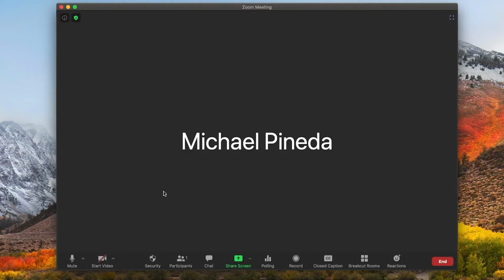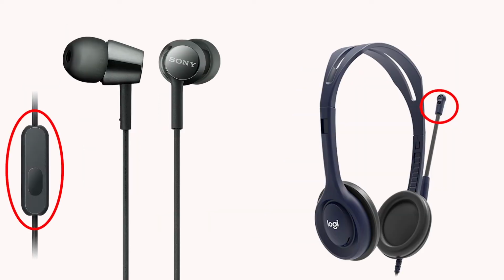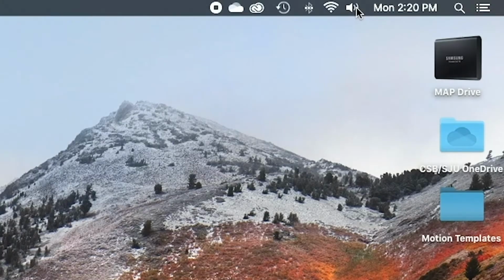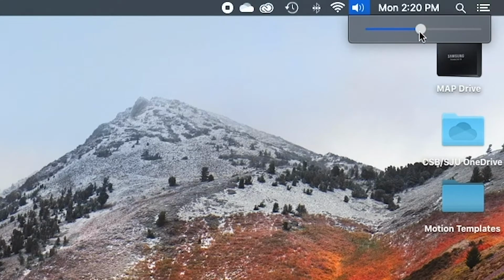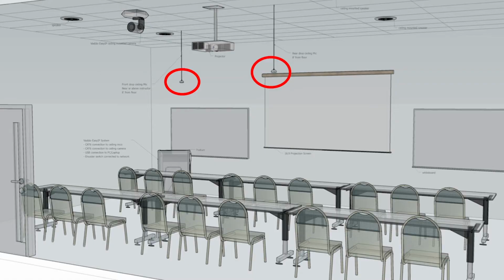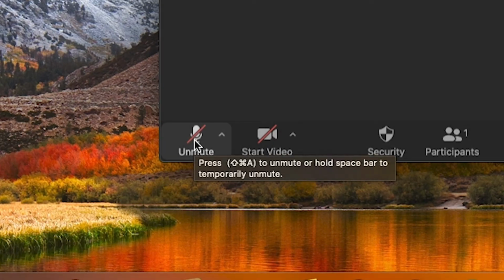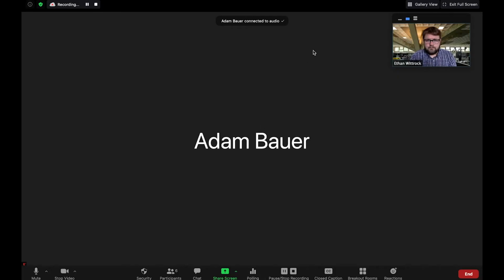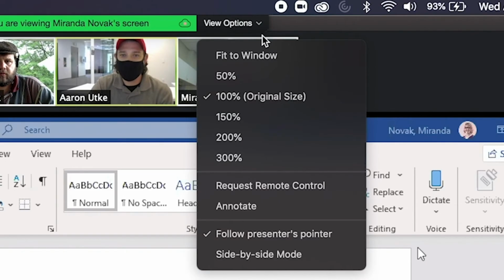iTech Tutorial - Zoom Basics for Students